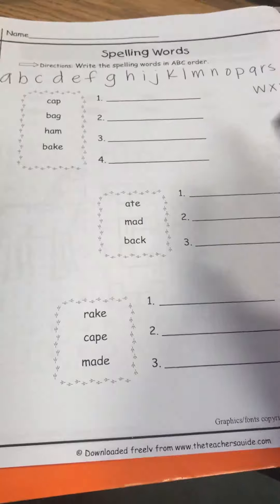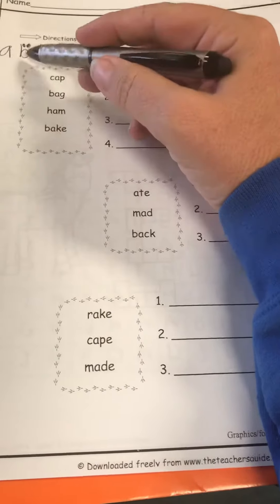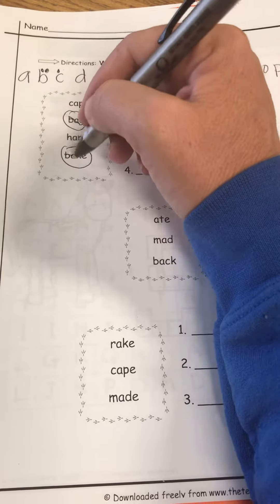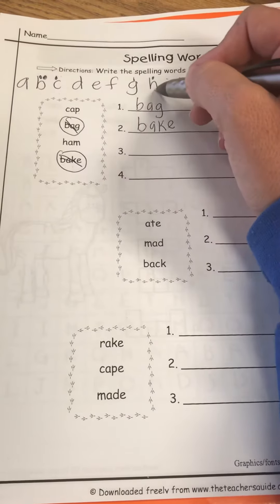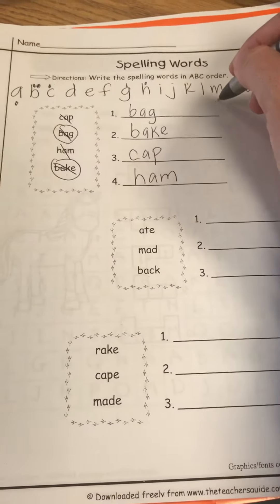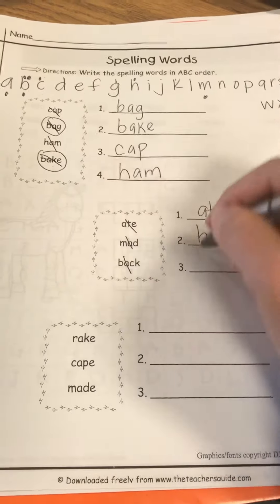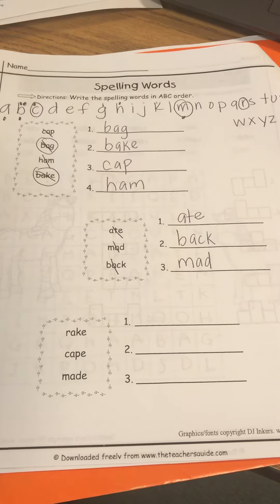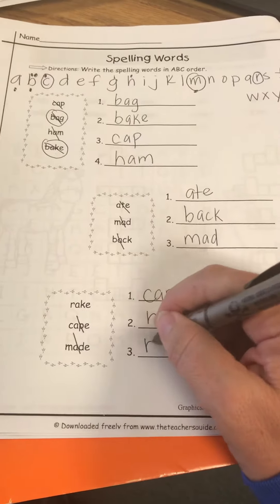ABC order 1.4